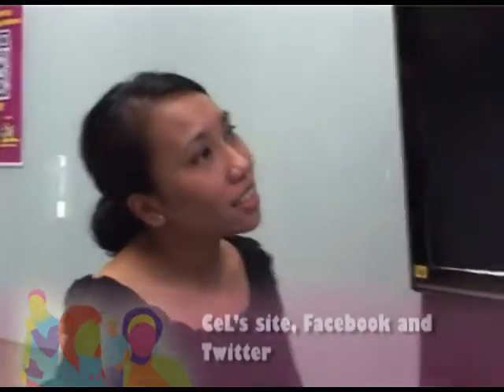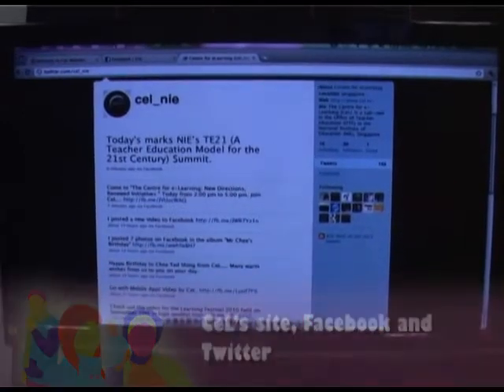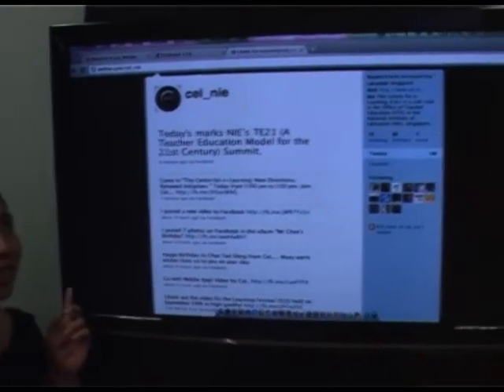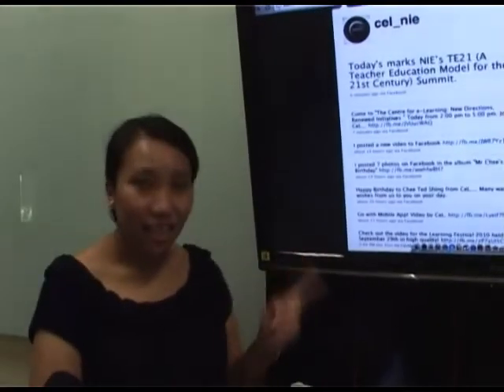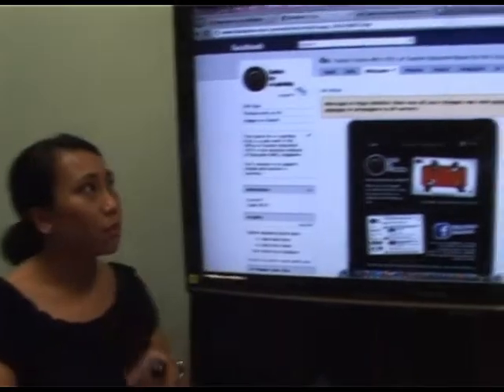TE21 Summit CeL Workshop 2011: Station Introduction